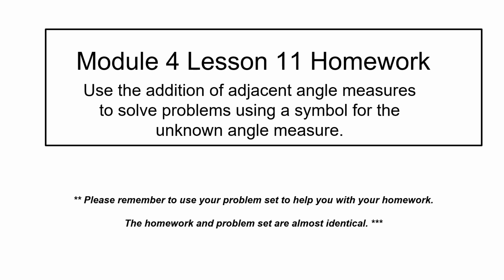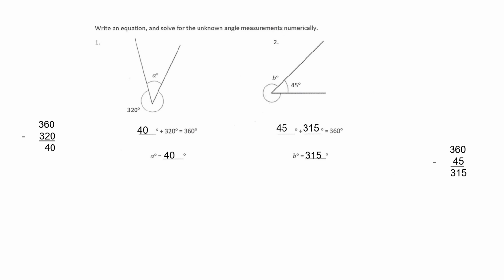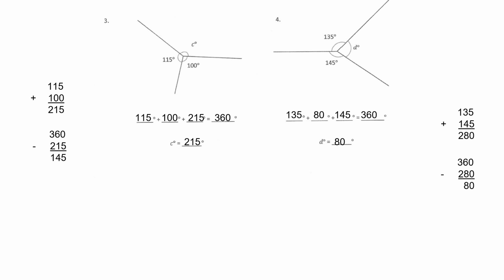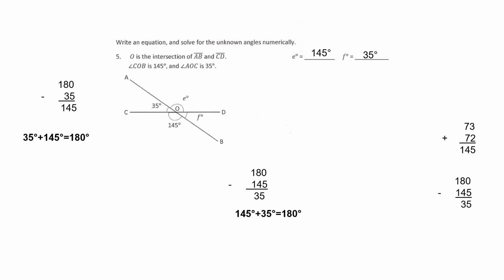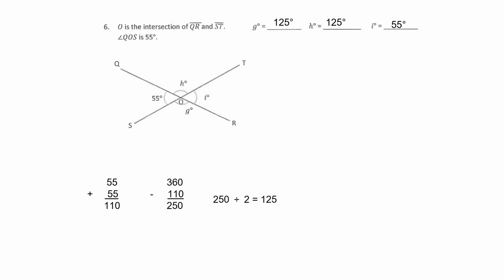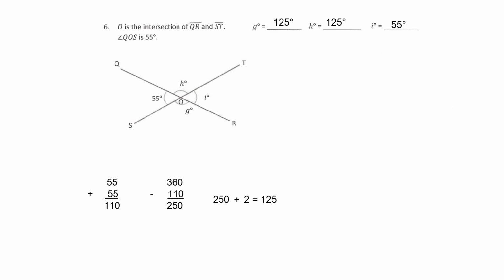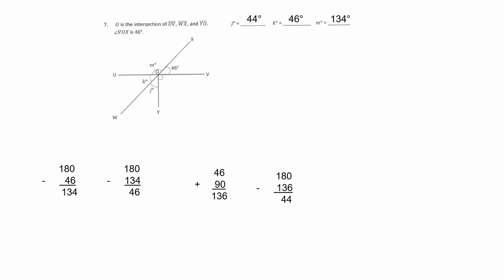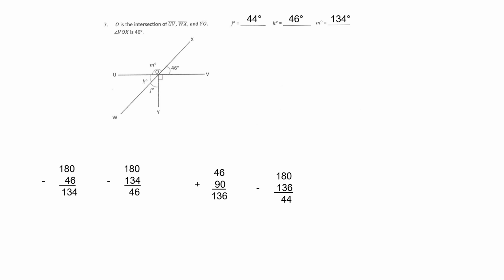Module 4 Lesson 11 Homework VIdeo